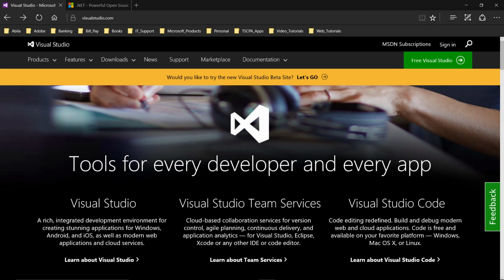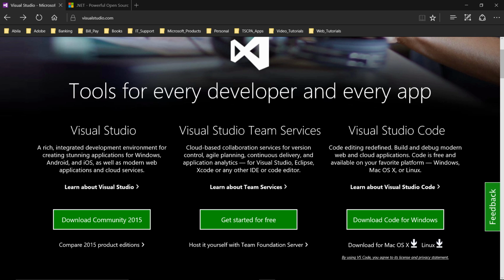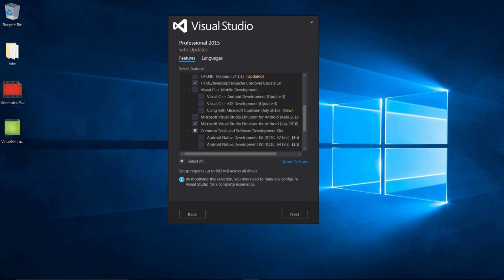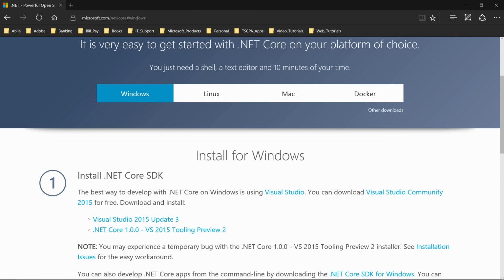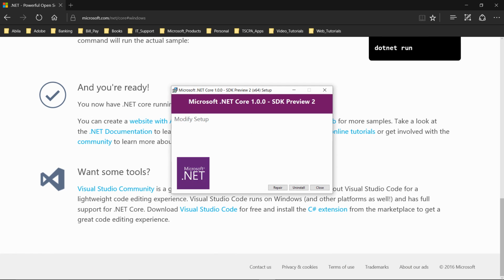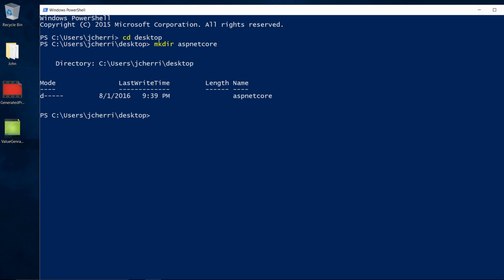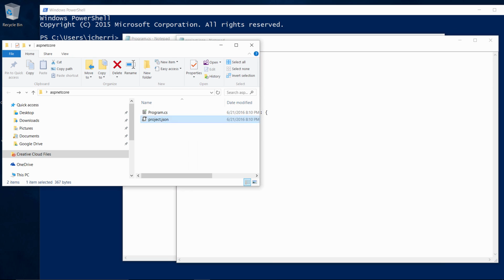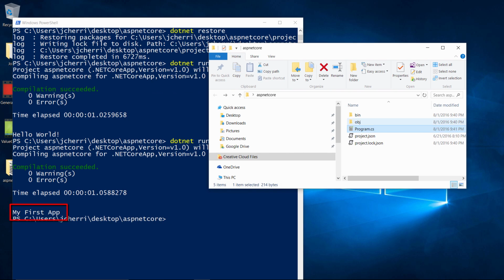Learning ASP.NET 5 Windows Visual Studio 2015 & ASP NET Core 1 0 Installation Updated